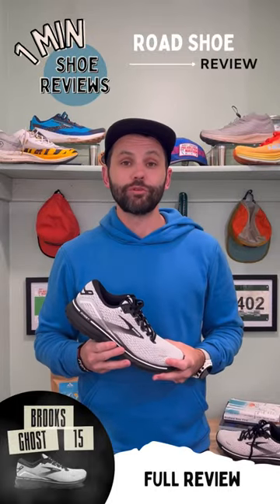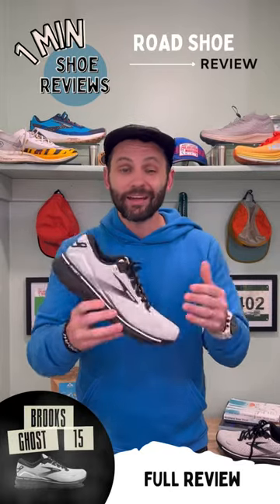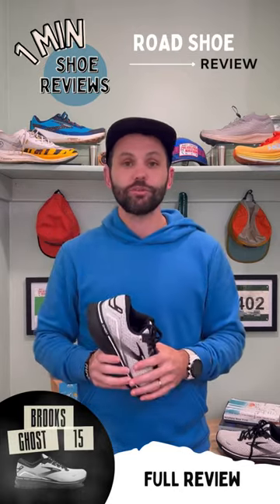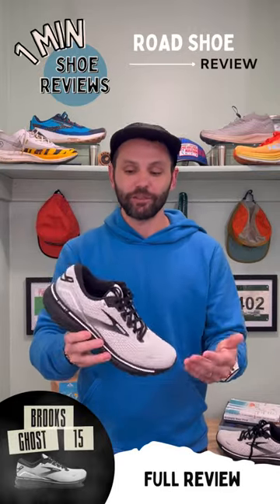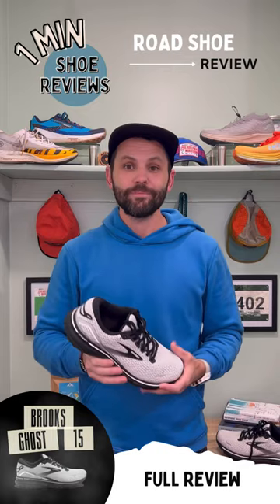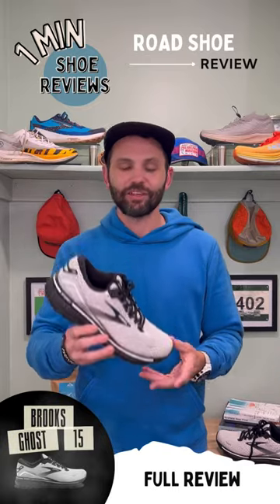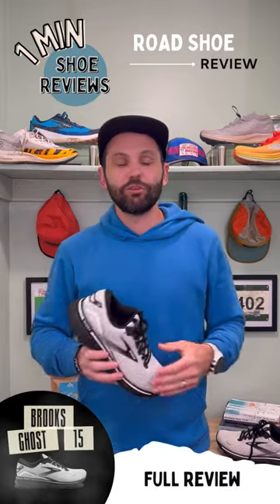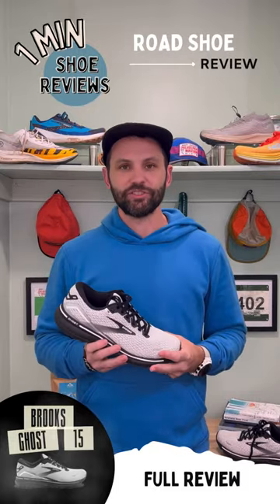1 Minute Shoe Review | Brooks Ghost 15 | After 34 Miles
Put the newest Brooks shoe using the Ghost 15 running shoe to the test. Did the updates to the foam and lose of weight make it a must bye daily trainer

Find out!

Total Miles - 34